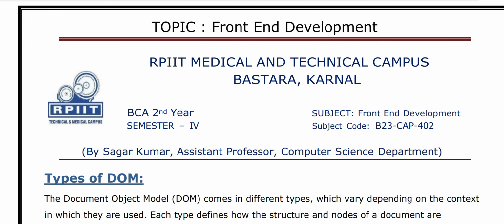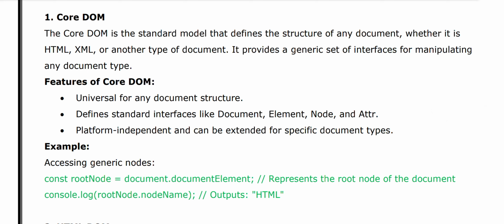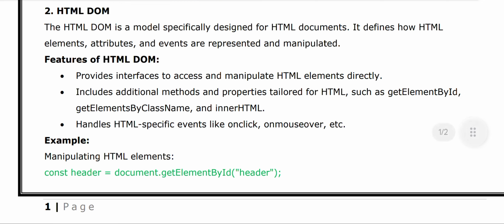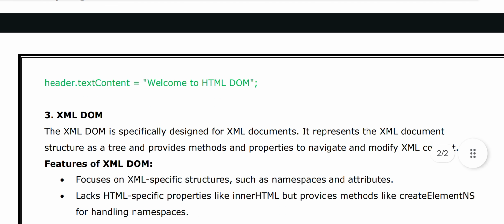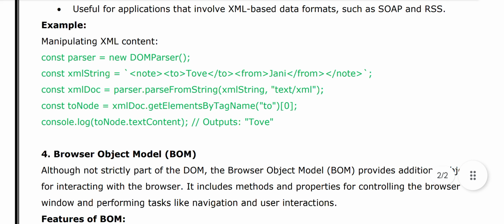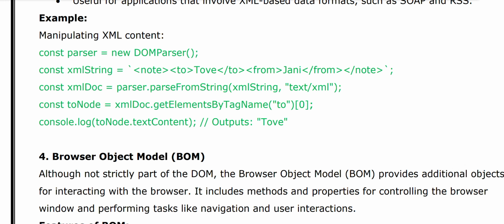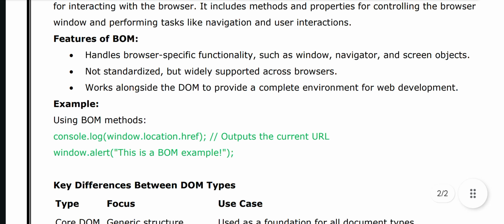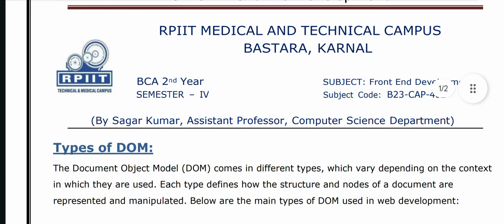Types of DOM